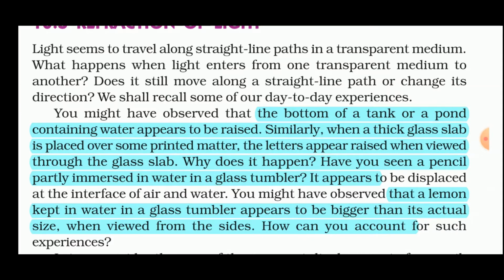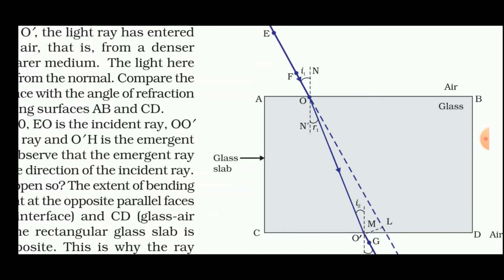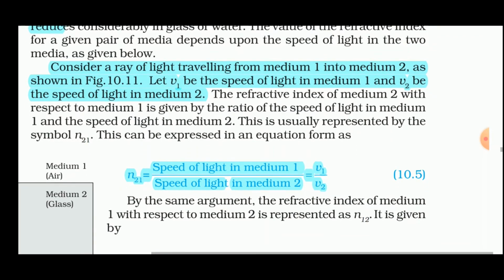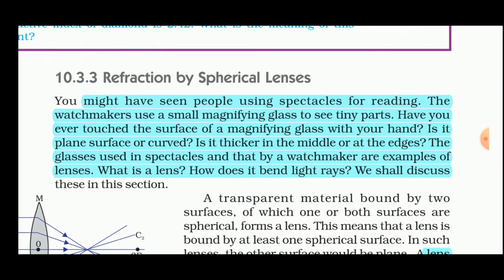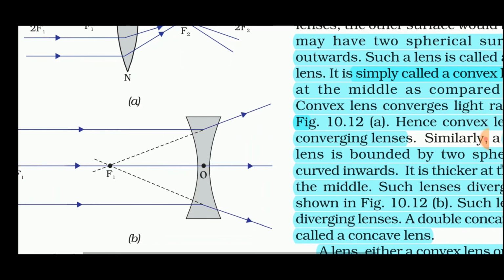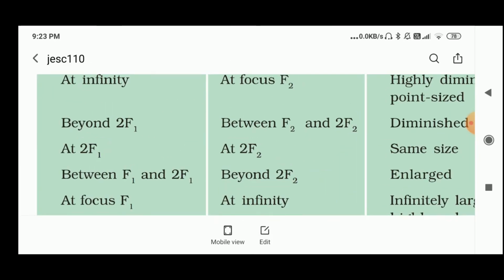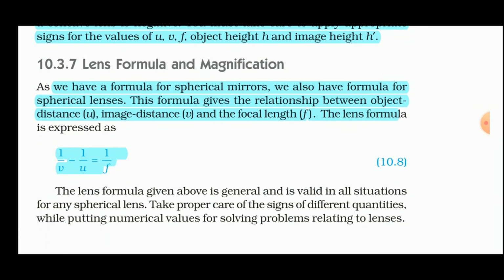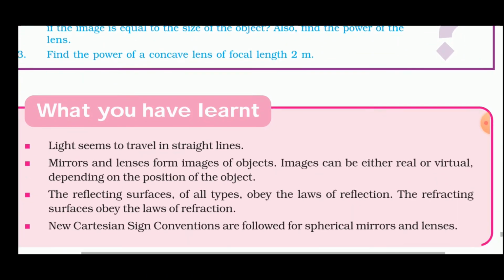Physics (CBSE board) Light - Reflection and Refraction (Part 2) Std X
This video is about Physics (CBSE board) Light - Reflection and Refraction
(Part 2) for Std X  by Mrs. Anju Farkade